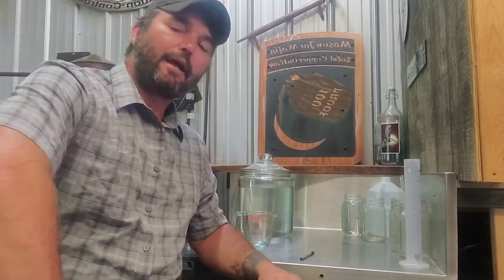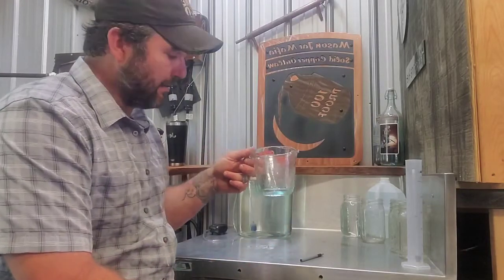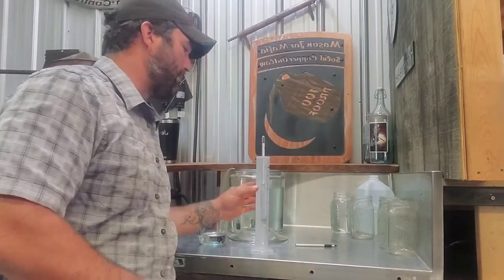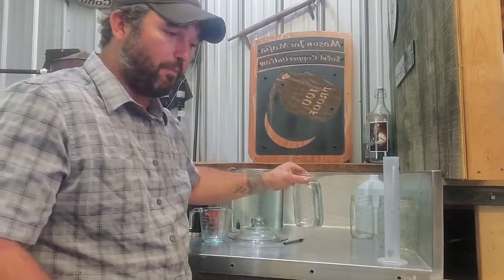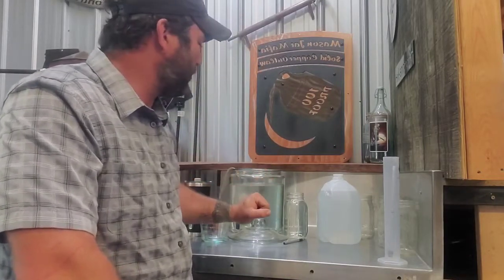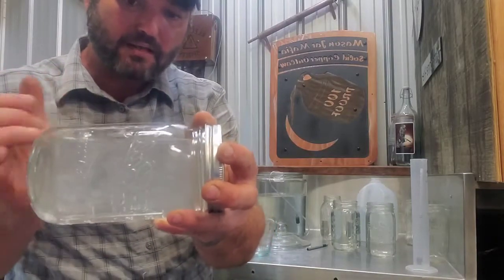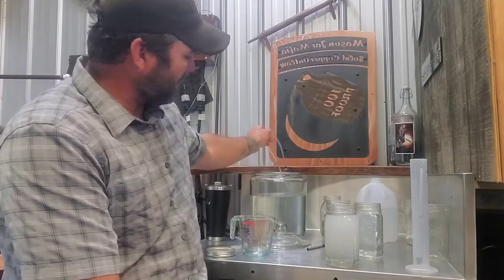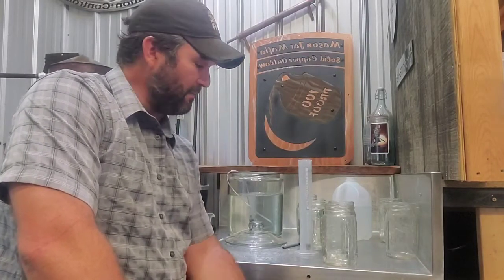Proofing/diluting a finished run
In this video I talk about proofing down a finished run of Spirits as well as troubleshooting a cloudy spirit.